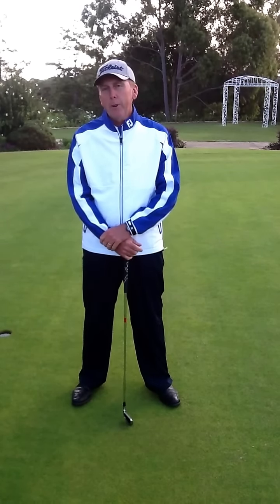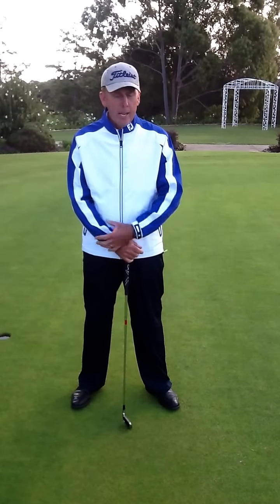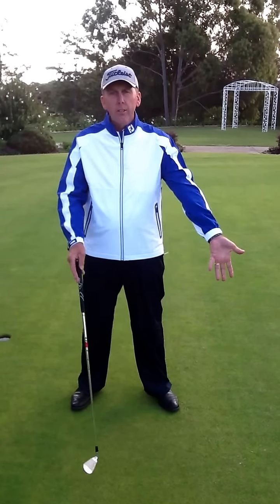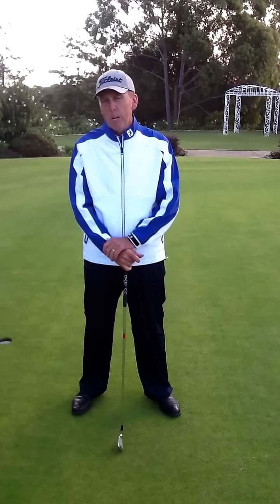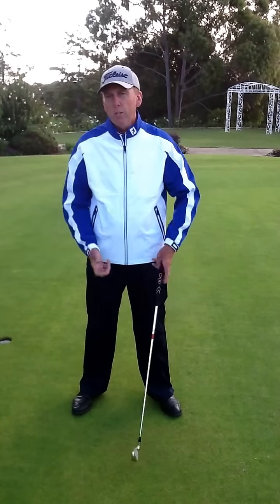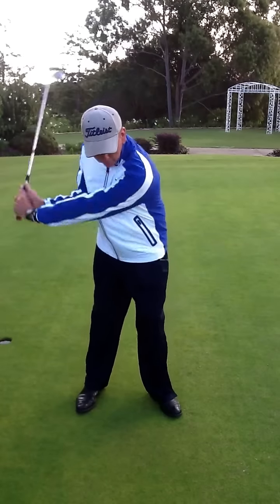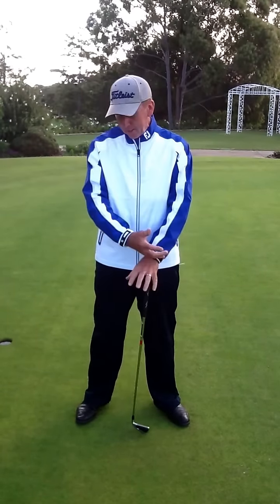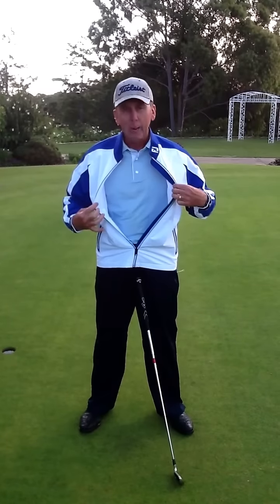New Footjoy Wet Weather Jacket